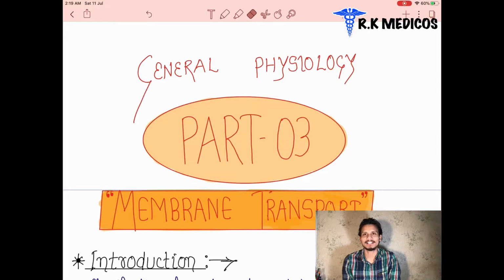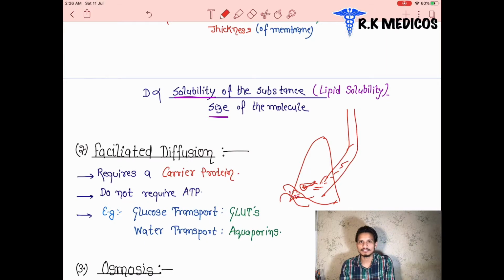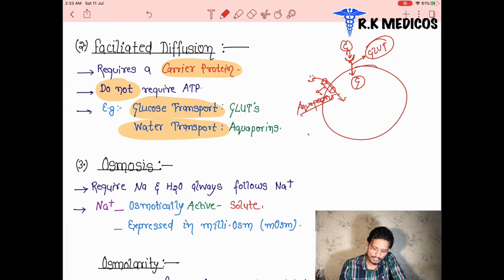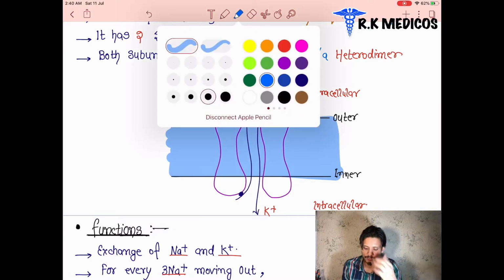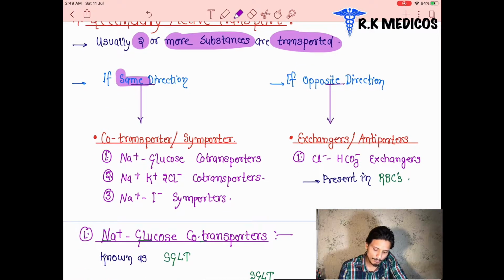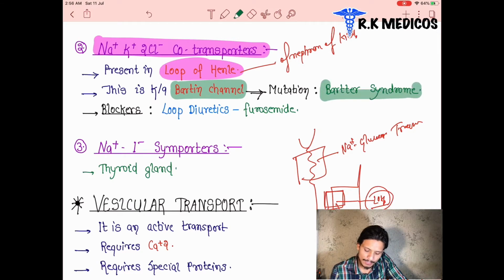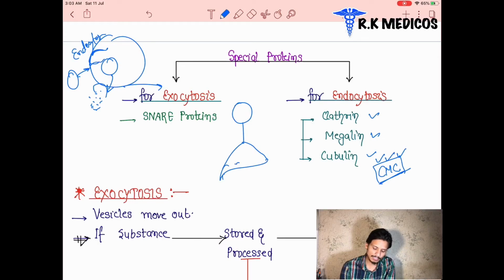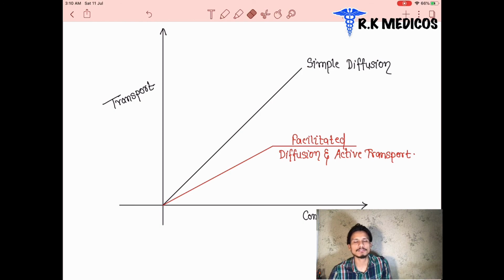MEMBRANE TRANSPORT || GENERAL PHYSIOLOGY || PART-3 || R.K MEDICOS